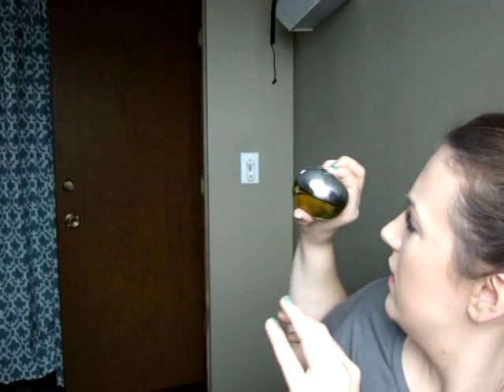My Spring Fragrance Picks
Fragrances Mentioned-
Valentino Valentina
Tocca Liliana
Tocca Stella
Coach Poppy Flower
DKNY Be Delicious